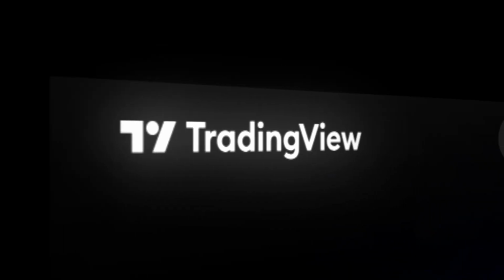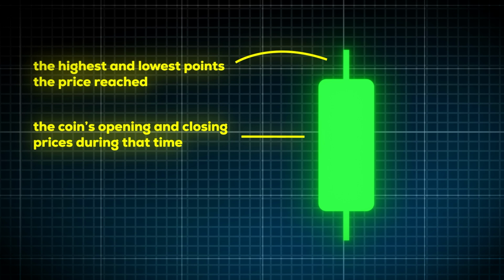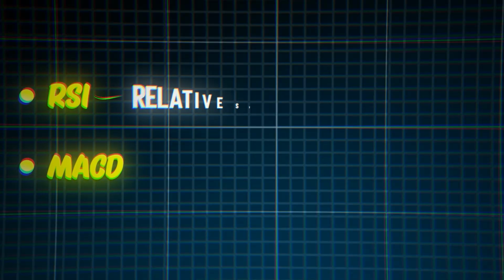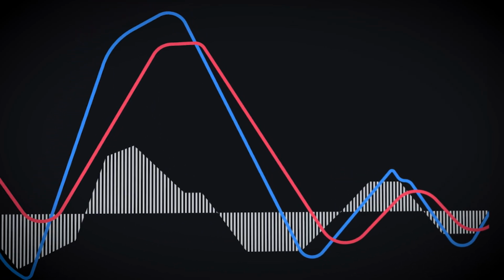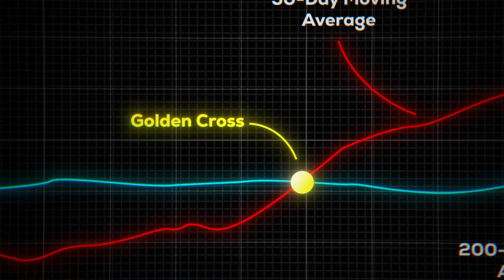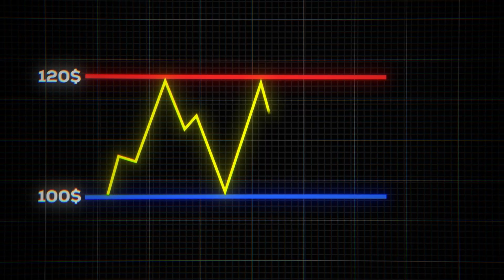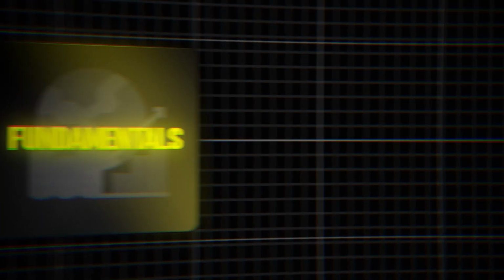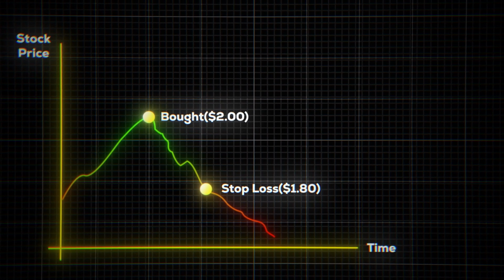How to TRADE CHARTS for Memecoins & Crypto (2025)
You can try and trade with only calls and signals.

That means you'll NEVER understand why or how you lost money.

The only way you'll be independent is if you learn the charts.

Join the free telegram for updates, where we help each other understand the crypto markets